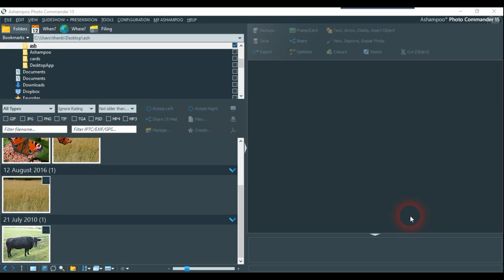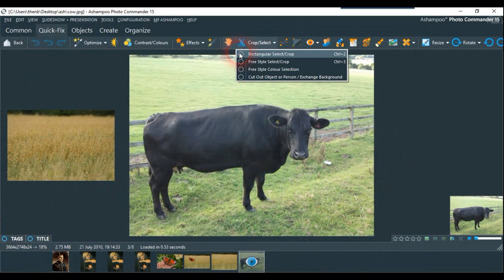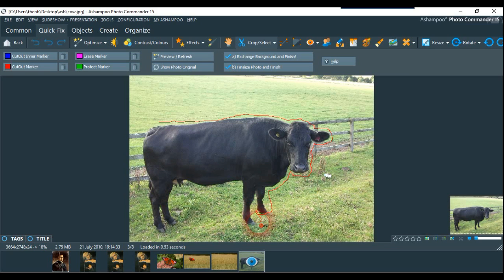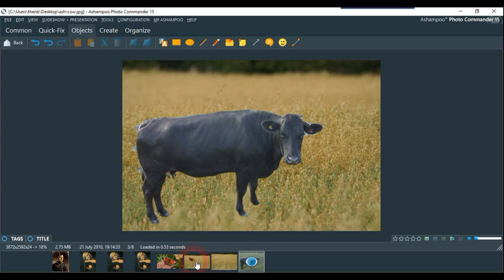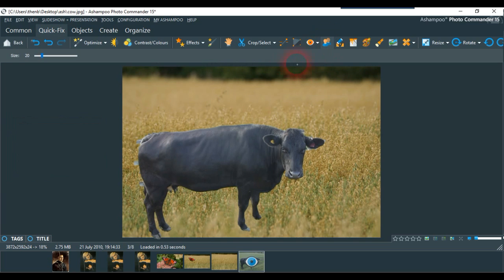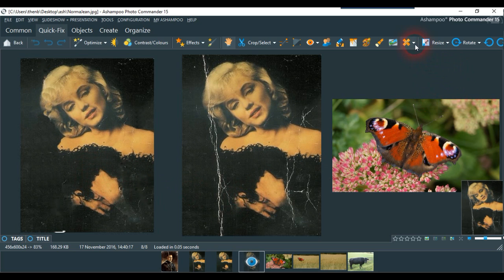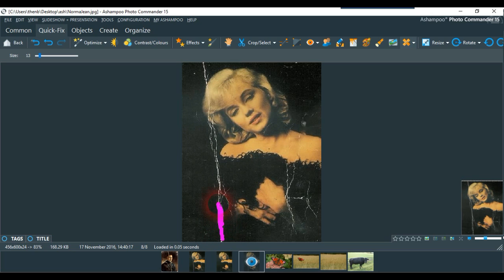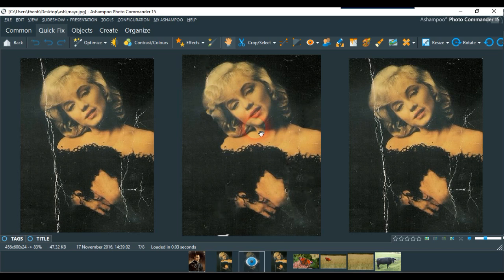Ashampoo Photo Commander 15 highlights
New version of Photo Commander 15, a few highlights I've enjoyed using so far.